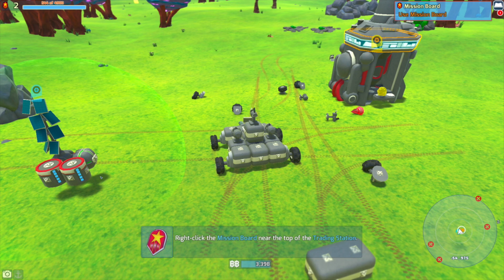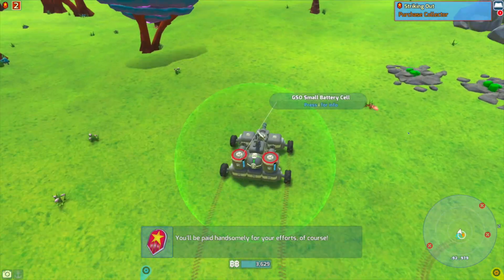TerraTech Part 1 | My Drill Will Pierce The Heavens | FoxPlays Episode 16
My drill is the drill that will pierce the heavens.

Just kidding, but you know...I just thought I would do the meme because I can.